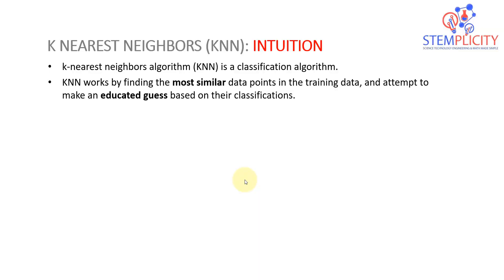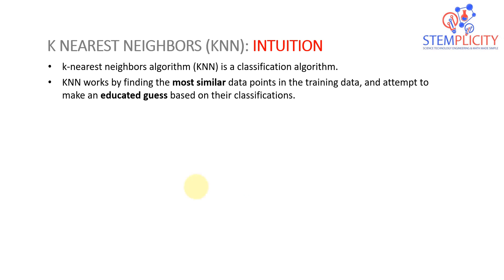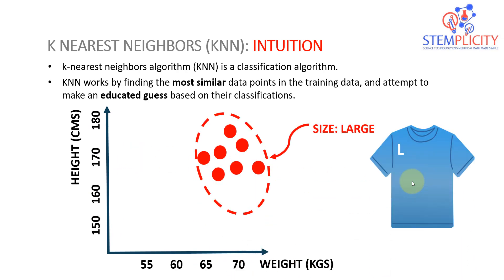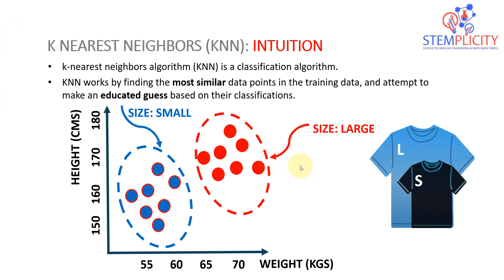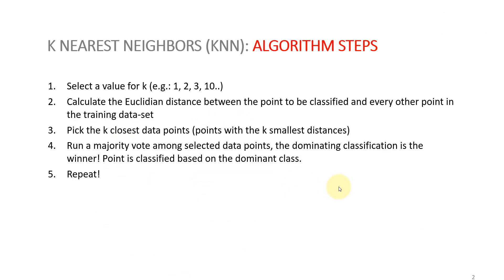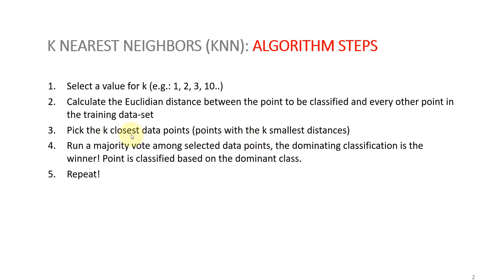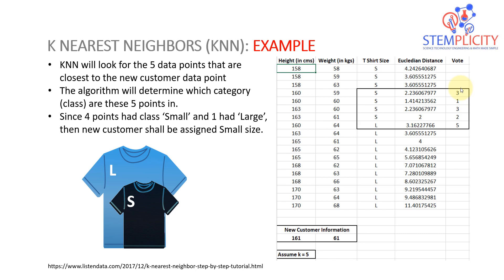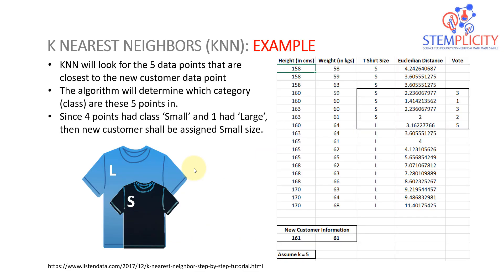K Nearest Neighbor (KNN) in 15 Minutes! | Machine Learning Basics | By Dr. Ry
Hello everyone and welcome to this tutorial on K-Nearest Neighbors.

In this tutorial, we will cover the theory and intuition behind the K-Nearest Neighbors classifiers
So what are K-nearest Neighbors classifiers?

K-nearest neighbor algorithm (KNN) is a classification algorithm that works by finding the most similar data points in the training data, and attempt to make an educated guess based on their classifications.

After completing this tutorial, students will be able to:
o Understand the theory behind K-nearest neighbor classifiers
o Calculate the Euclidean distance between 2 points in the training data-set
o Understand the impact of changing the K parameter on model accuracy

For more information on this, here’s a link to my new machine learning Classification course on Udemy: